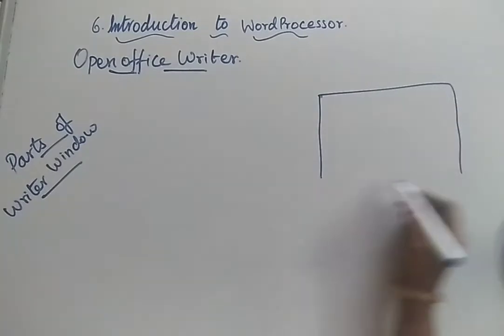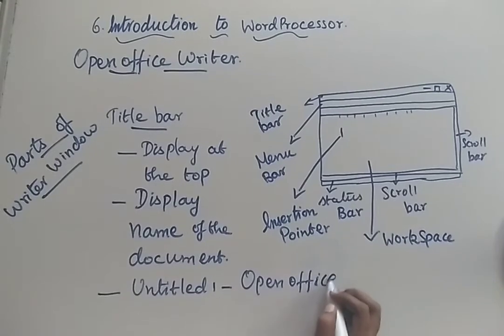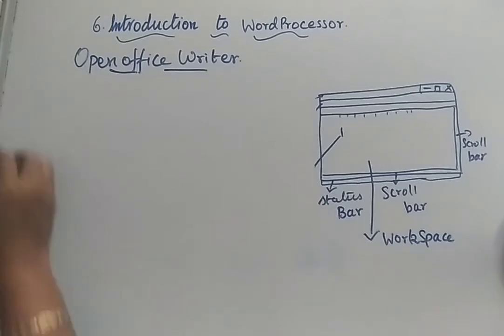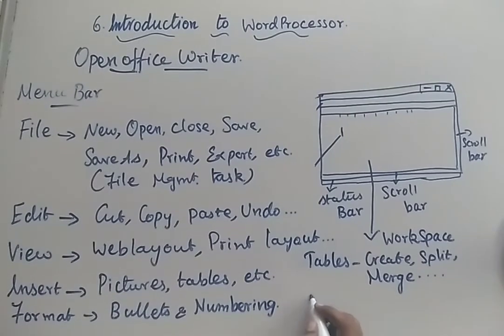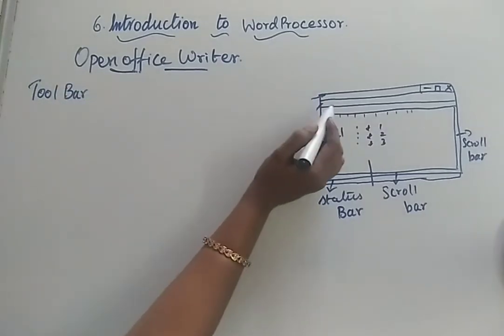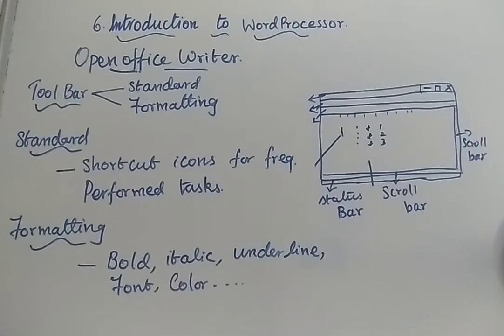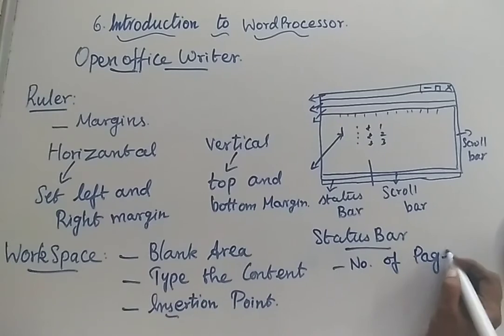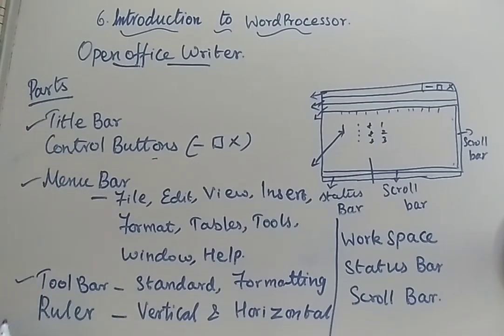Class 11 Computer Applications Chapter 6 Introduction to Word Processor (Part 2)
Parts of Open Office Writer Window is discussed